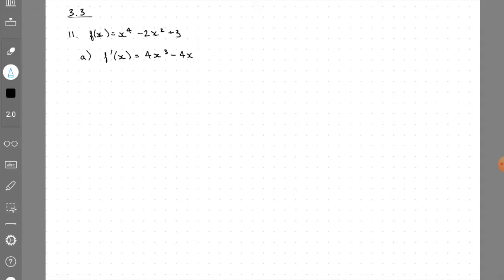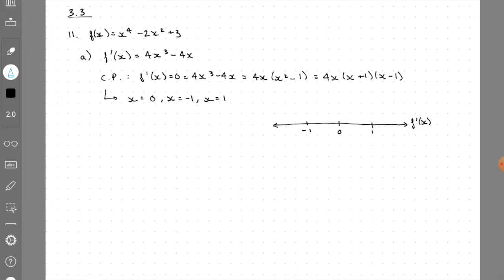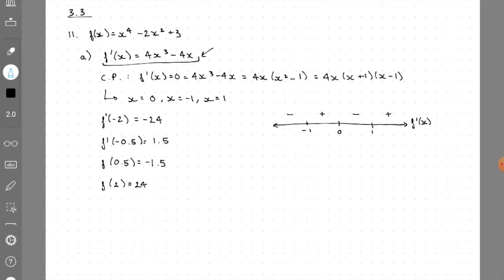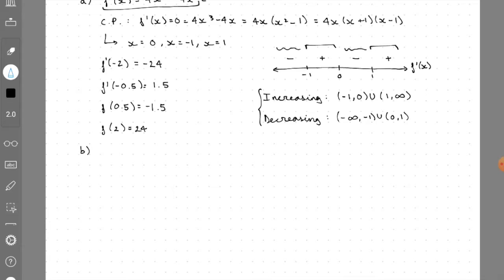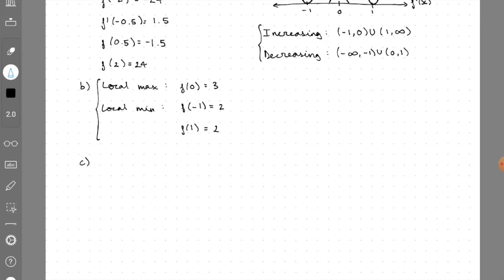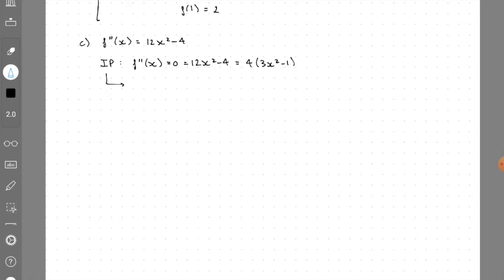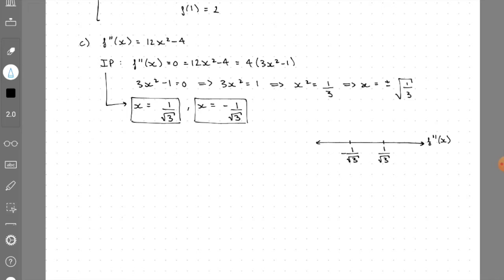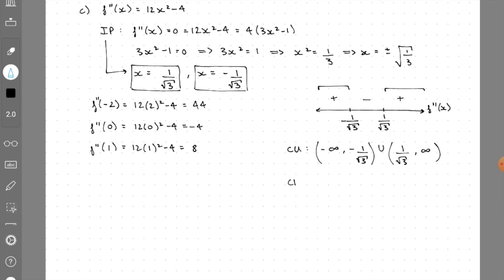Stewart Calculus 3.3 (Graphing) Q. 11